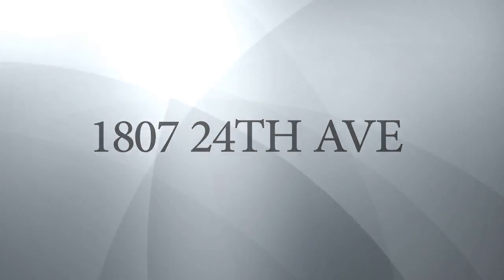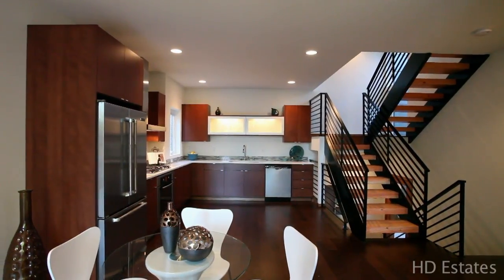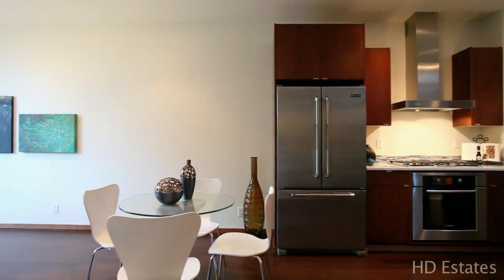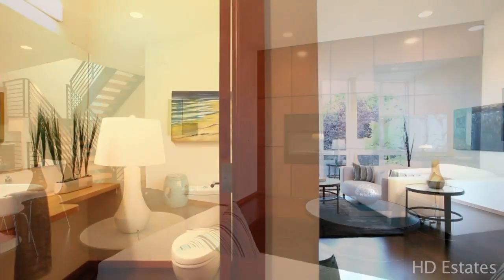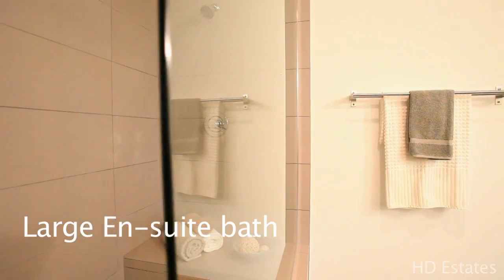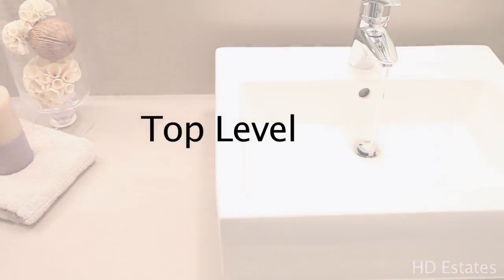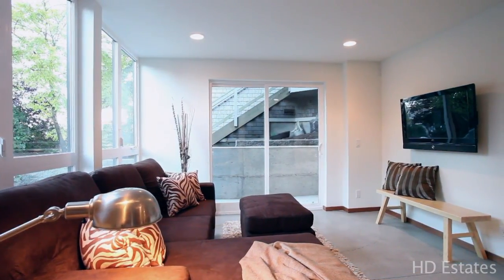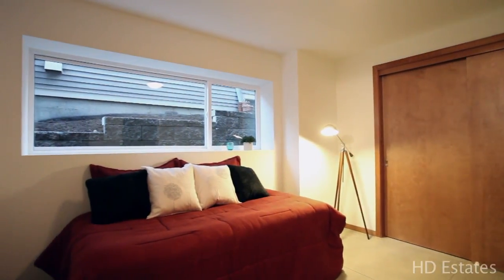1807 24th AVE